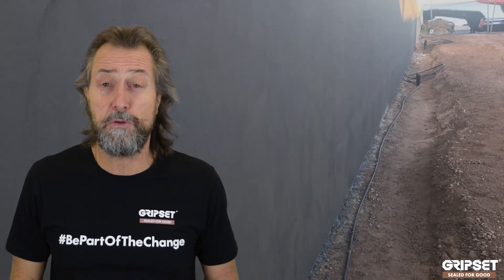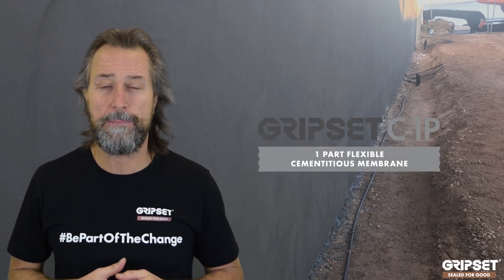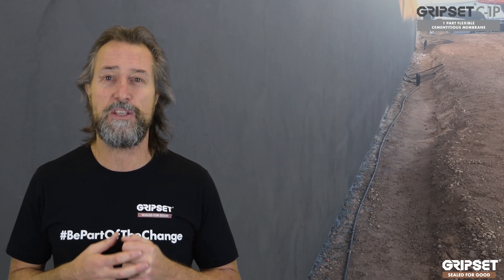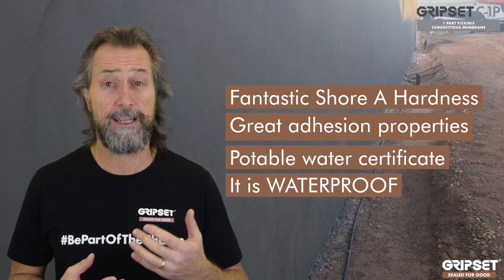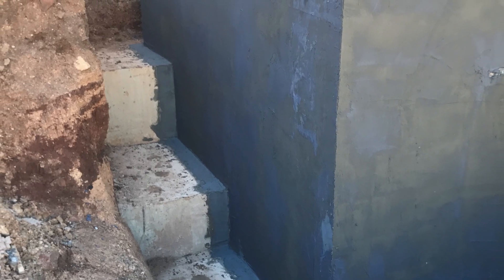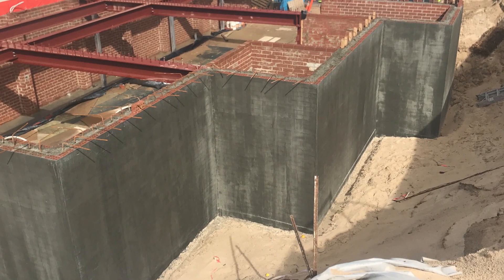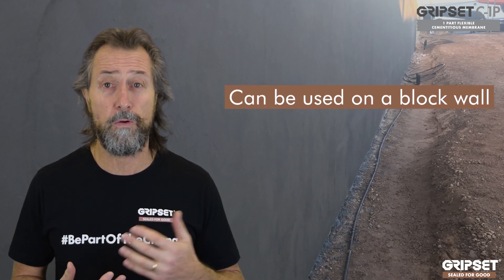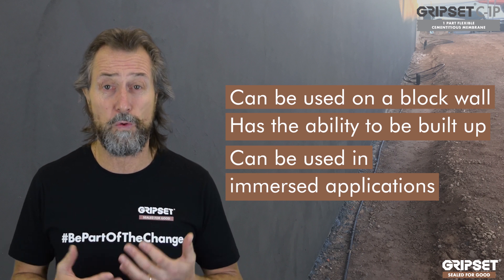Gripset C-1P 1 Part Flexible Cementitious Membrane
On this weeks episode of Sealed For Good find out when you should be using Gripset C-1P and the advantages of using it during this period.